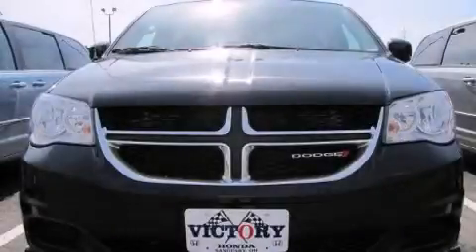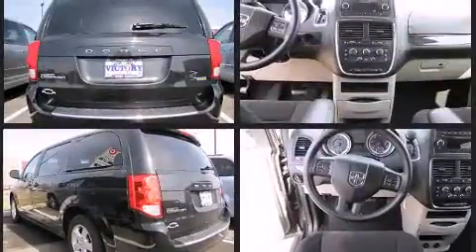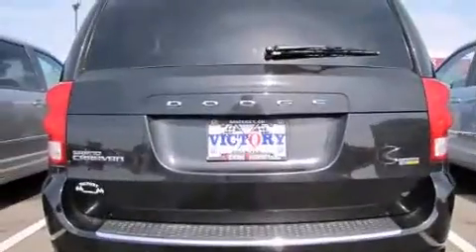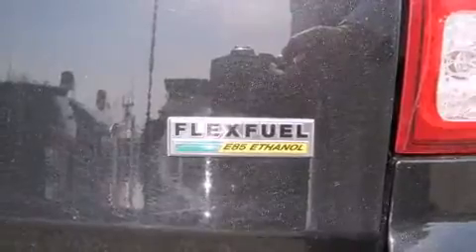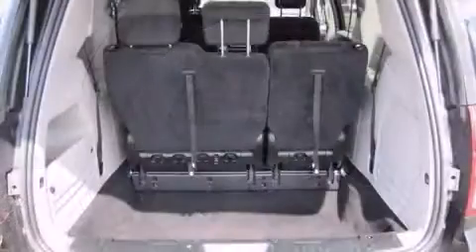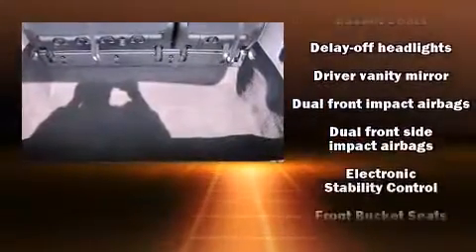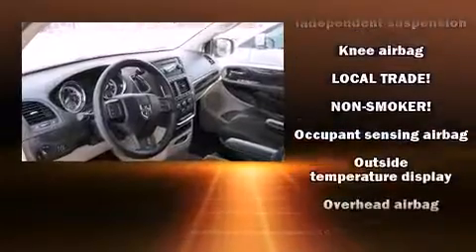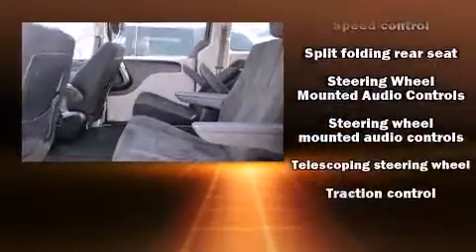2013 Dodge Grand Caravan SXT in Sandusky, OH 44870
The 2013 Dodge Grand Caravan. Smooth gearshifts are achieved thanks to the refined 6 cylinder engine, and for added security, dynamic Stability Control supplements the drivetrain. Top features include air conditioning, delay-off headlights, front bucket seats, heated door mirrors, power windows, cruise control, removable floor console, and a split folding rear seat. Storage solutions are integrated throughout the interior, demonstrating thoughtful attention to detail. Passengers in the third row enjoy seat back reclining functionality, providing an extra level of comfort and convenience. Audio features include a CD player with MP3 capability, steering wheel mounted audio controls, and 6 speakers, providing excellent sound throughout the cabin. Side curtain airbags deploy in extreme circumstances, shielding you and your passengers from collision forces. Our knowledgeable sales staff is available to answer any questions that you might have. They'll work with you to find the right vehicle at a price you can afford. Please don't hesitate to give us a call.